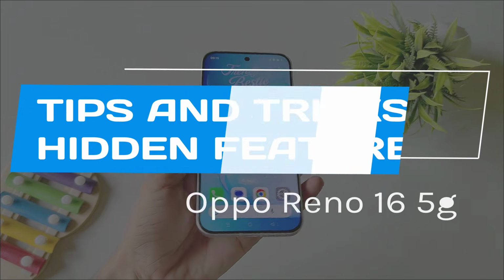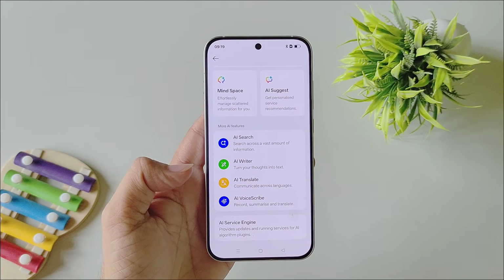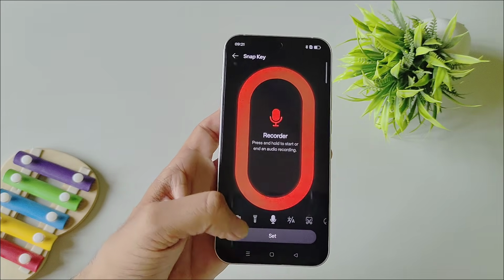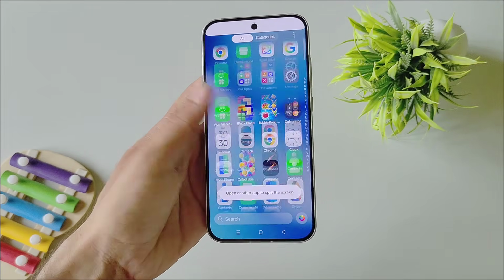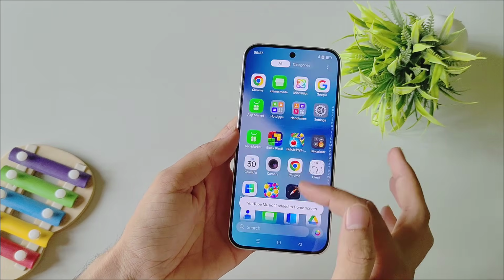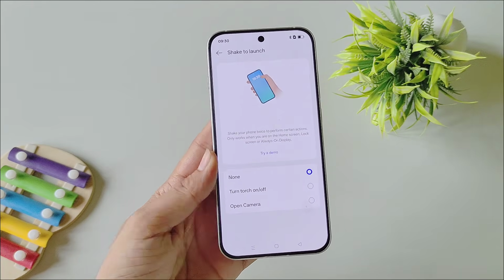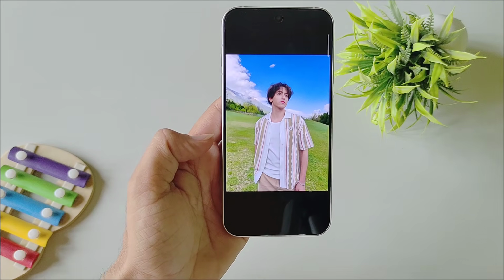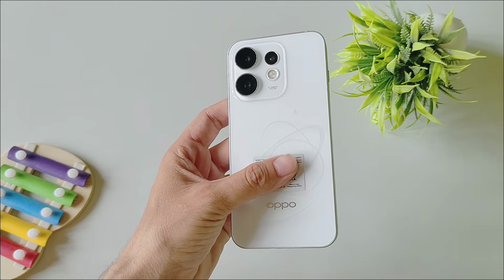Oppo Reno 16 5G Tips And Tricks | Oppo Reno 16 5G Hidden Features Top 30+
how to set app lock in Oppo Reno 16